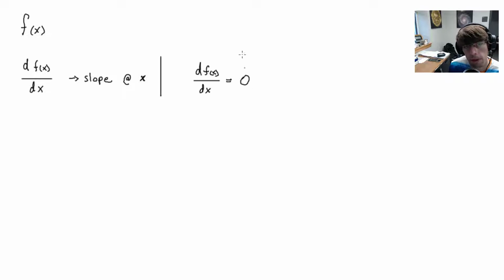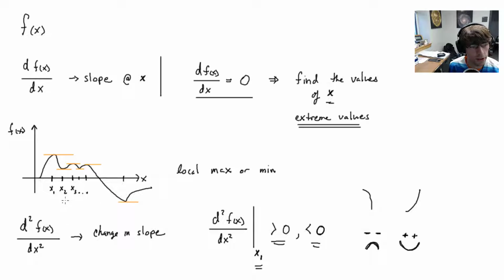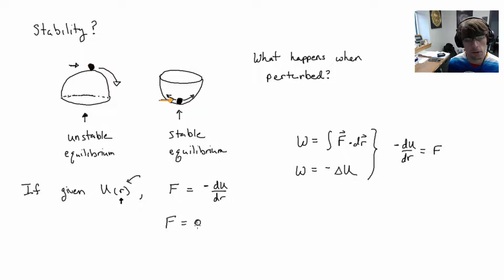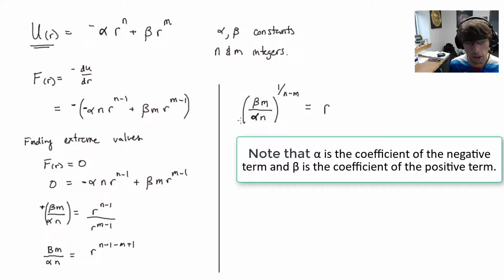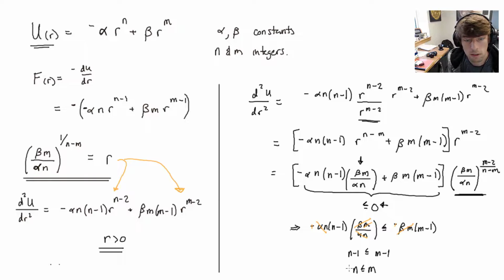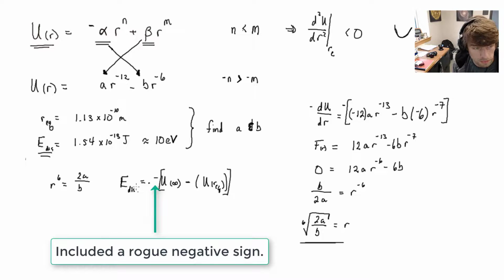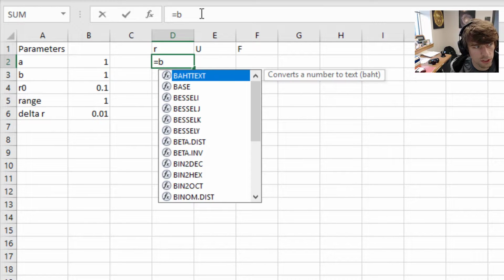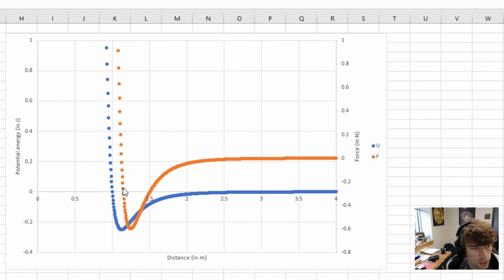Derivatives and Stability